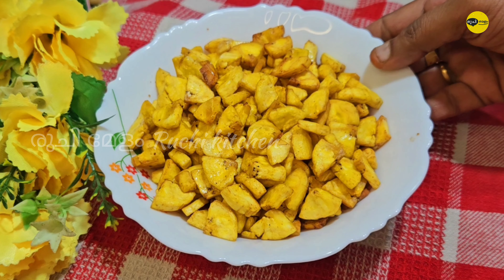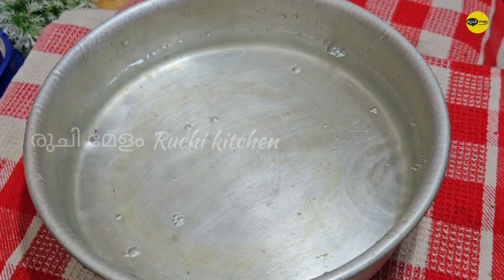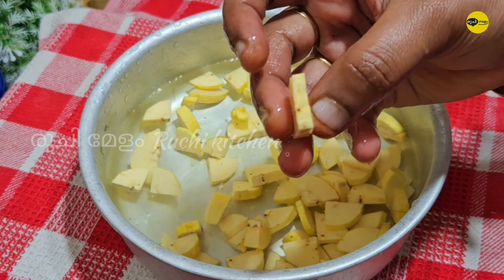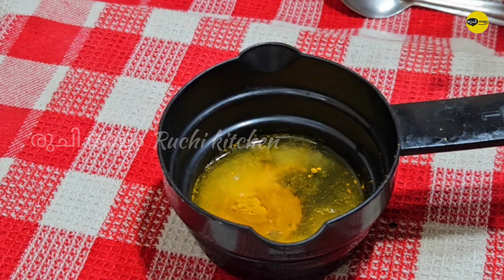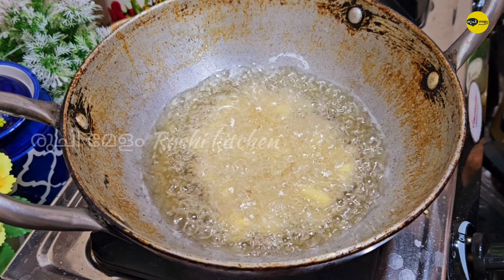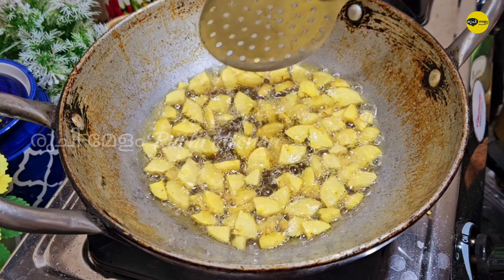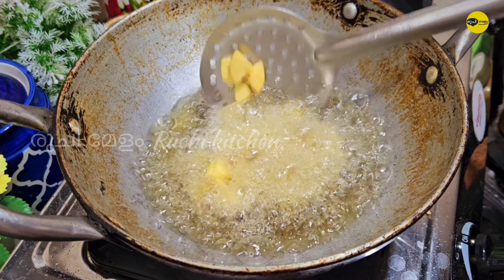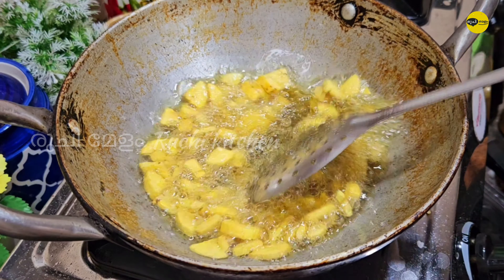ഓണം series 2024 | Recipe 5 | കായ നുറുക്ക് ഉപ്പേരി | Ruchi melam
Please follow Instagram
ruchi_melam_21cookingI'm on Instagram as @ruchi_melam_21cooking. Install the app to follow my photos and videos.